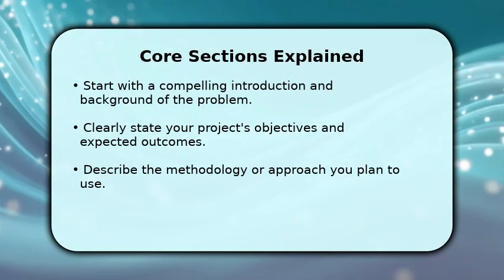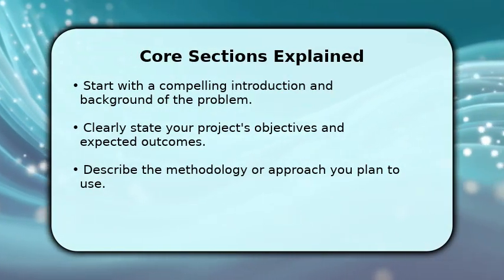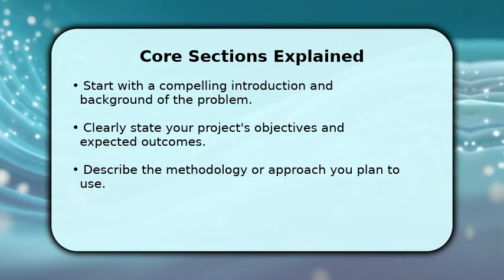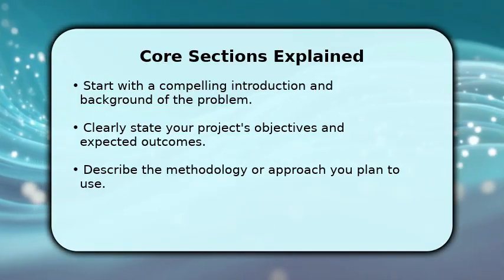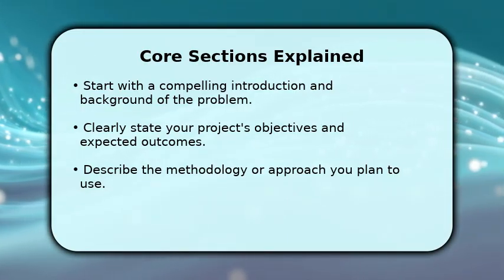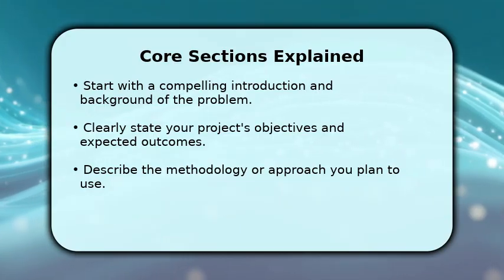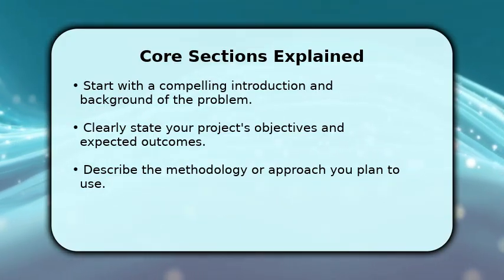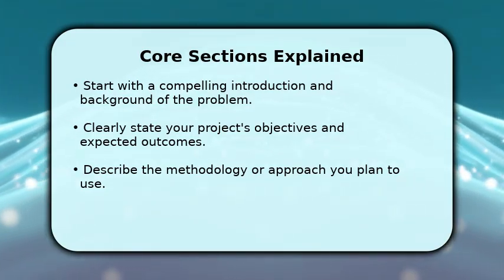How to Make a Concept Paper in EApp 2025 - Easy Guide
▸ (x) In this video, we will show you how to create a concept paper for EApp 2025. A concept paper is an essential document that outlines your ideas and plans for the upcoming event. It's a great way to showcase your creativity and skills. Our guide will walk you through the steps of creating a concept paper, from brainstorming to final submission.